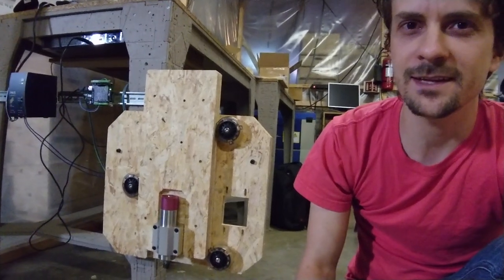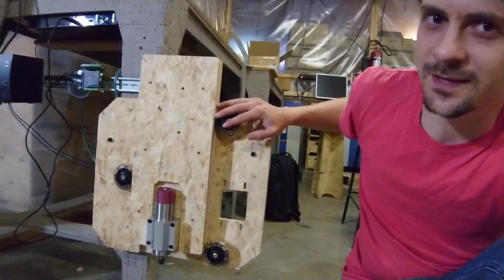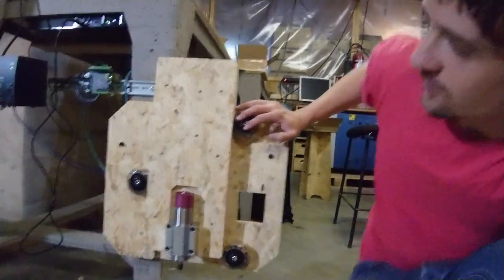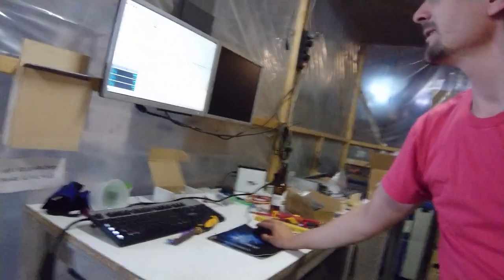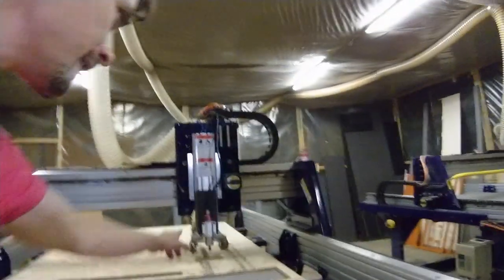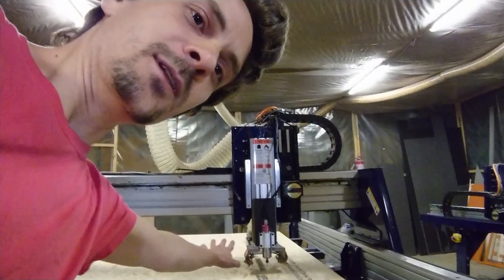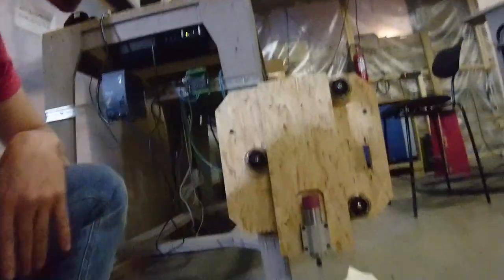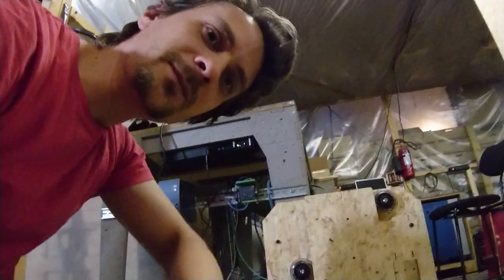Inline skatewheel axis test